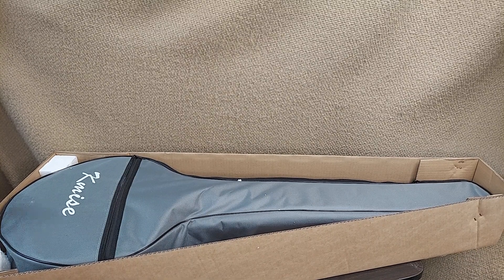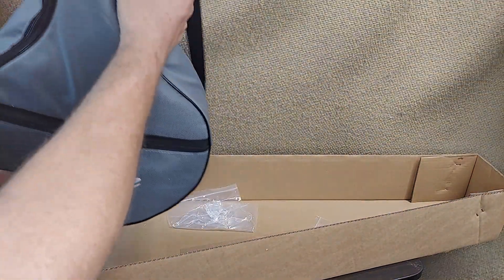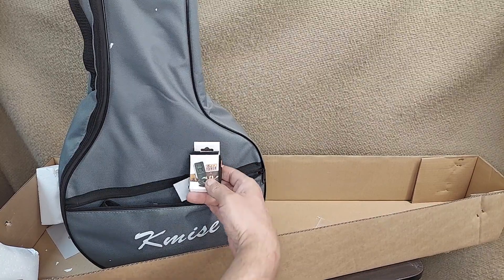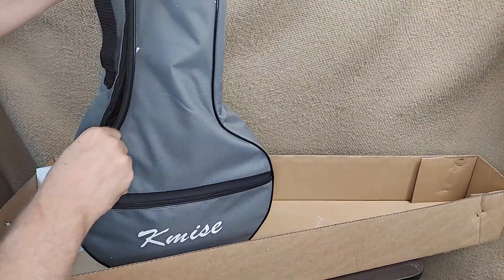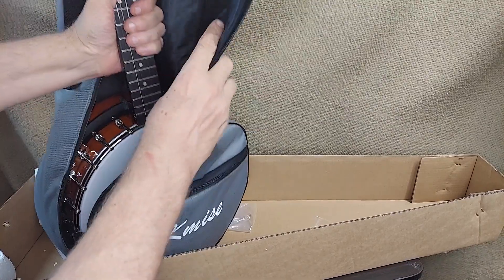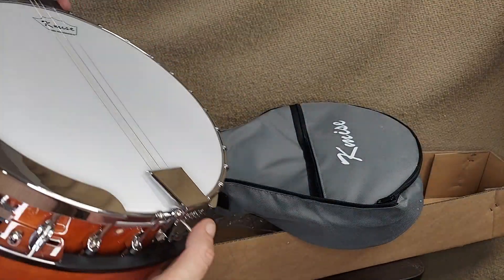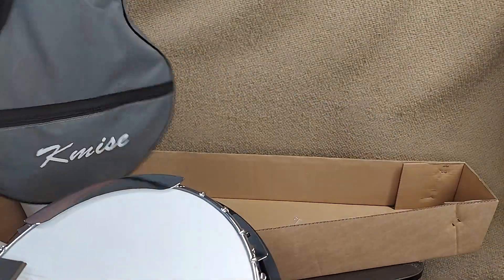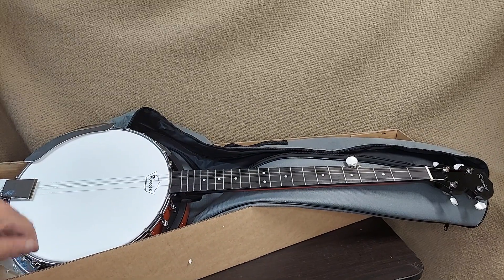Why I Picked this Beginners Banjo as Gift for a Musician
5-String, Professional Beginner Banjo Set